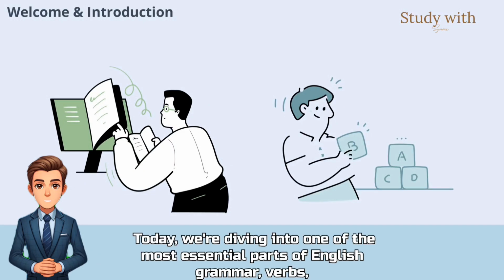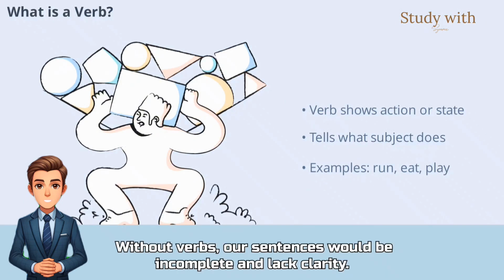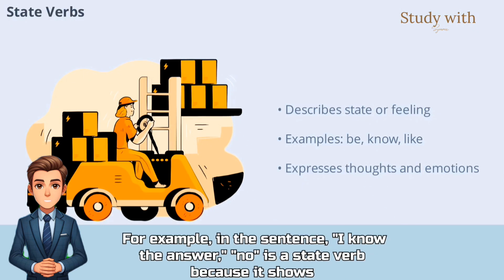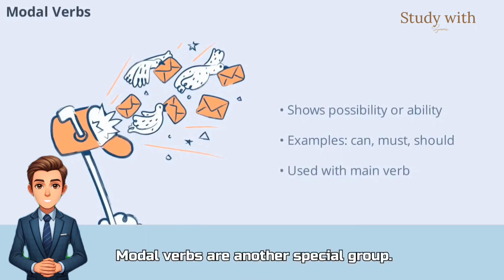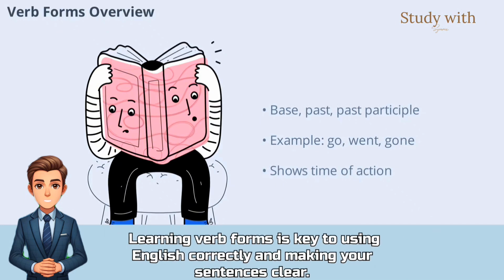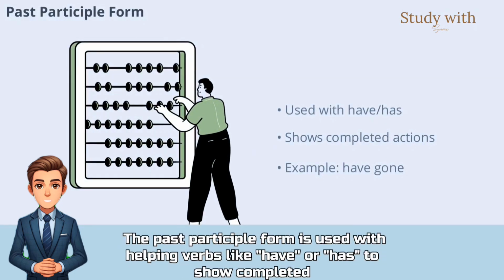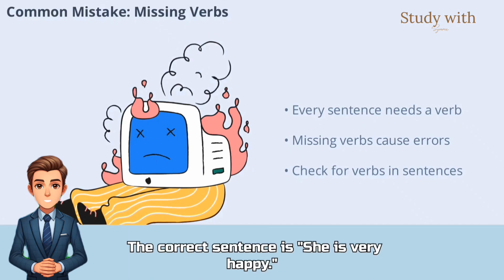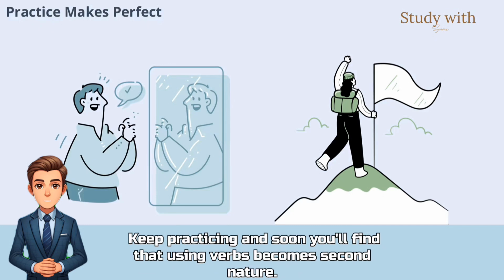Verbs Explained: Types, Rules & Kinds | Complete Grammar Guide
Welcome to Study With Synra! In today’s lesson, we are diving deep into the heart of English Grammar: The Verb. Whether you are a student or just looking to improve your English, this video will help you understand exactly how verbs work and how to use different kinds correctly.
Verbs are more than just "action words." In this comprehensive chapter, we cover:
✅ Definition: What is a Verb?
✅ The main "Kinds of Verbs" (Transitive vs. Intransitive)
✅ Helping Verbs (Auxiliary) vs. Main Verbs
✅ Basic rules for using verbs in a sentence
✅ Practical examples for every type
[Channel Mission]
At Study With Synra, we aim to make English learning simple, fun, and accessible for everyone.
[Placeholder for your Timestamps - Add these after you watch your final edit!]
0:00 - Introduction
1:00 - Defining the Verb
3:30 - Main Verbs vs. Helping Verbs
6:00 - Transitive & Intransitive Verbs
9:00 - Basic Verb Rules to Remember
12:00 - Quick Quiz & Summary

Full Vedio explanation:-

"So, what is a verb?
A verb is a word that shows an action, a state, or an occurrence.

👉 A verb tells us what the subject does or what happens.

Examples:

I run.

She eats.

They play.

Here, run, eats, and play are verbs because they show action."

"Now let’s look at the main types of verbs.

🔹 1. Action Verb
These verbs show physical or mental action.
Examples: run, write, think, jump
Sentence: She writes a letter.

🔹 2. State Verb
These verbs show a state or condition.
Examples: be, know, like, believe
Sentence: I know the answer.

🔹 3. Helping Verb
These verbs help the main verb.
Examples: is, am, are, have, will
Sentence: She is playing.

🔹 4. Modal Verb
These show possibility, permission, or ability.
Examples: can, may, must, should
Sentence: She can swim."

"Verbs also change their forms.

There are mainly three forms:

👉 Base form: go
👉 Past form: went
👉 Past participle: gone

Example in sentences:

I go to school.

I went to school yesterday.

I have gone to school.

These forms help us understand time in sentences."

"Important tip!
Every sentence must have a verb.

❌ Wrong: She very happy.
✅ Correct: She is very happy.

Without a verb, a sentence is incomplete."

"Let’s quickly revise:

Verb shows action or state

There are different types of verbs

Verbs change forms

Every sentence needs a verb

Practice daily to improve your grammar!"